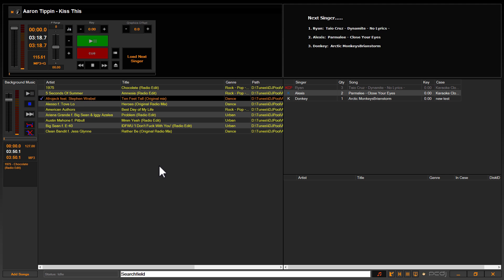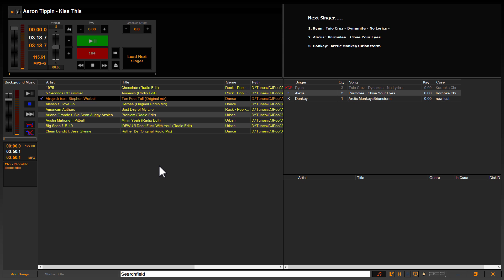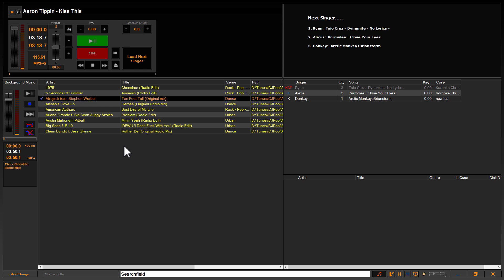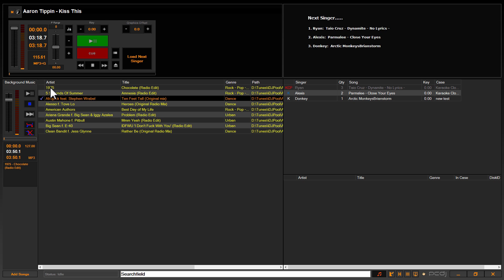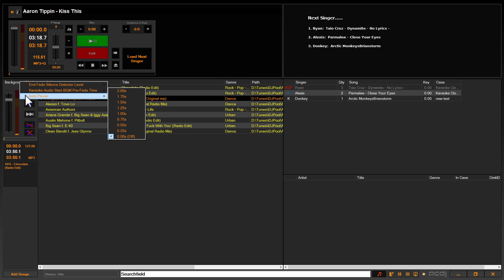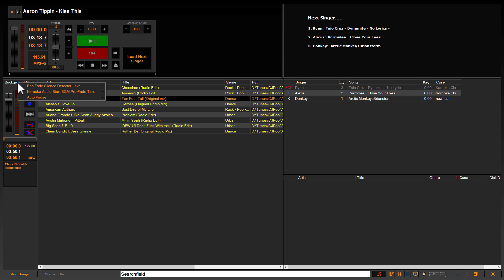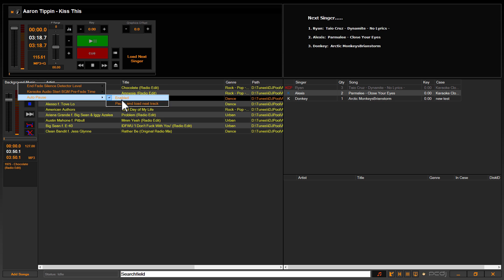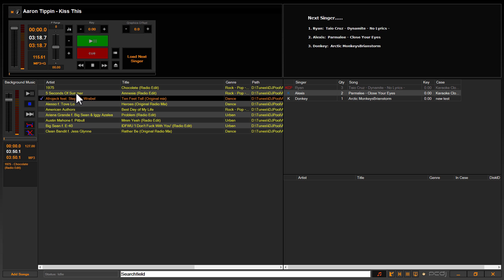PCDJ Karaoki - Background Music Player (Filler Music) Modes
Karaoki is professional karaoke software for pro KJs and karaoke venues.

In this video tutorial we demonstrate how to access and configure the three different Background Music Player modes found in Karaoki.  The Background Music Player will automatically play filler music in between karaoke singers and sets -- and you have three play modes to select from.

Watch this video to learn how to access and configure the three BGM options.